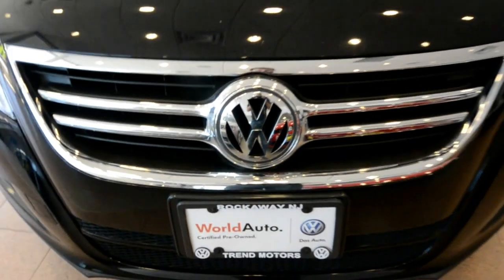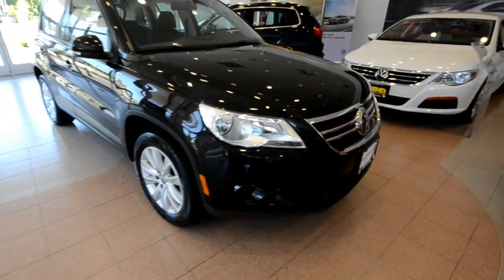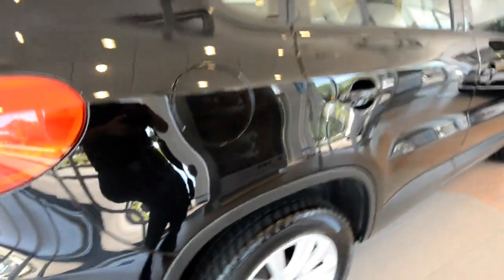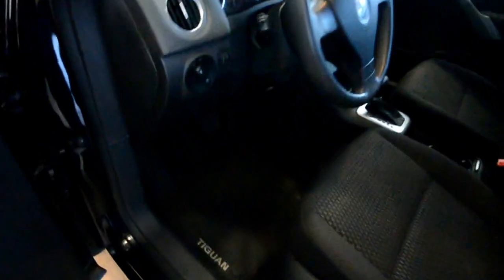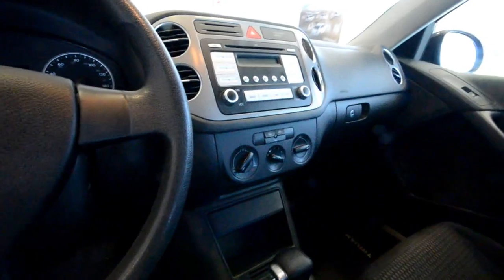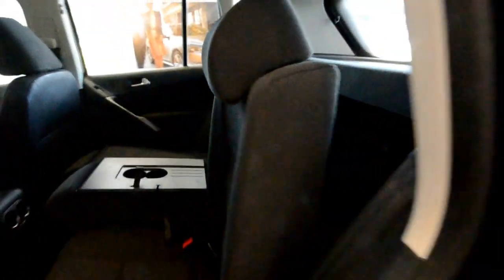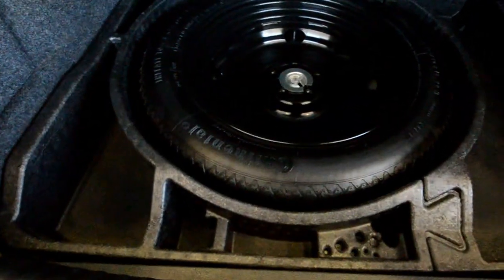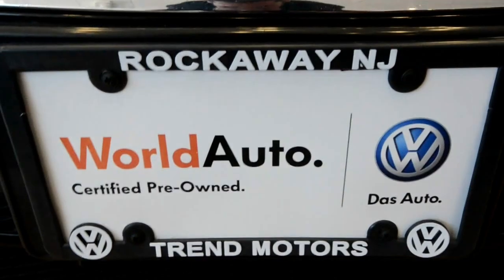2009 Volkswagen Tiguan S WORLD AUTO (stk# 29524 ) for sale at Trend Motors VW in Rockaway, NJ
CERTIFIED VW 2 year/24k mile WARRANTY in addition to remaining factory warranty!! ONE OWNER...CLEAN CARFAX!!! Upgraded ALLOYS!! Versatile Seating Configuration!! This WORLD AUTO CERTIFIED 2009 Volkswagen Tiguan S comes powered by VW's award winning 2.0L turbocharged 4-cylinder engine and 6-speed AUTOMATIC transmission, combing excellent fuel economy and ultimate driver comfort!  With just over 56K miles on the clock, this Deep Black Metallic over Charcoal cloth all-purpose SUV is ready for years of enjoyment for its next owner. The Tiguan is VW's first foray into the compact SUV segment and the S comes packed with plenty of pleasurable standard features including remote keyless entry, power windows, door locks and heated mirrors, CD player with Auxiliary input, Electronic parking brake with Autohold feature, CRUISE CONTROL, daytime running lights (DRL), 60/40 split folding rear seat with slide feature, and 8 airbags. This truck is also equipped with the OPTIONAL 17" alloy wheels.

The WORLD AUTO certified program provides an additional 2 years, 24K mile warranty, special financing rates, limited complimentary satellite radio subscription, and 24-hour ROADSIDE ASSISTANCE.